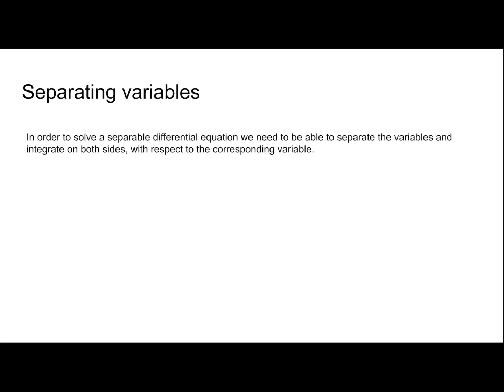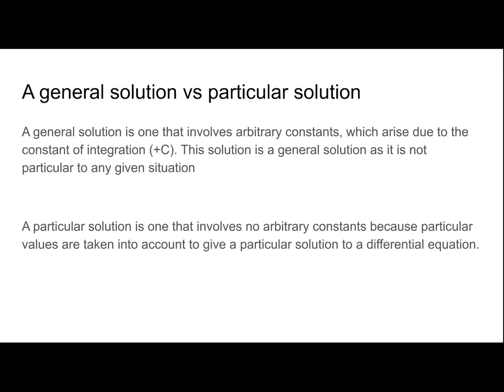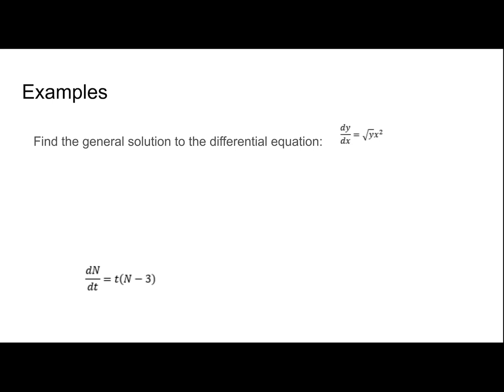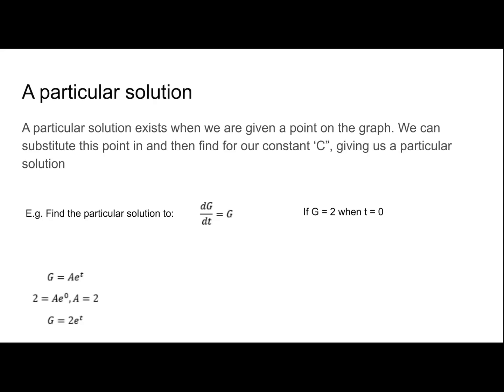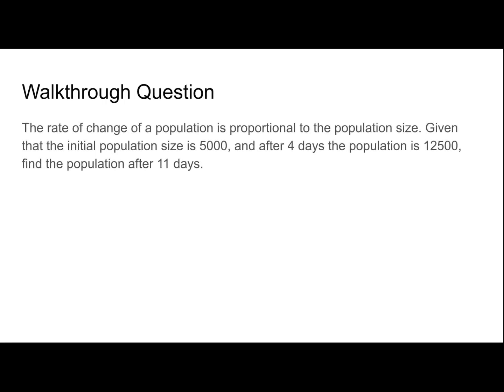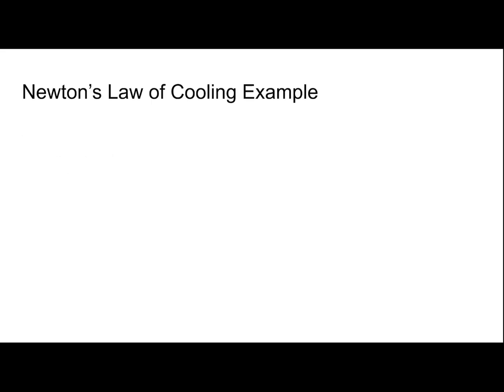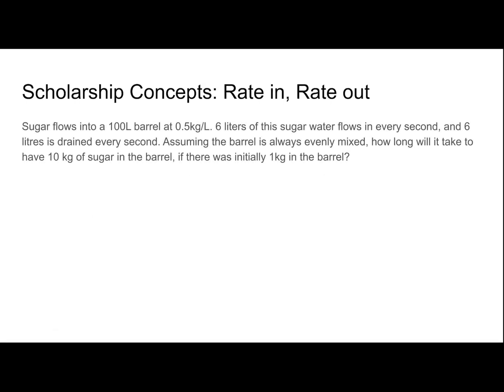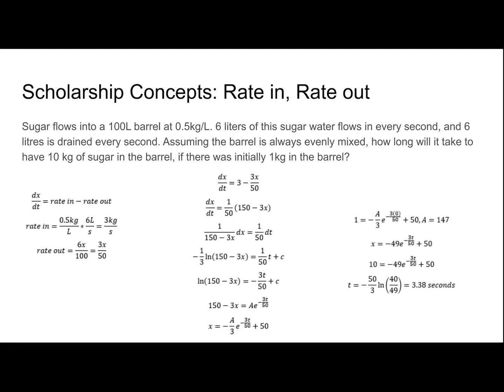Differential equations- Level 3 Integration